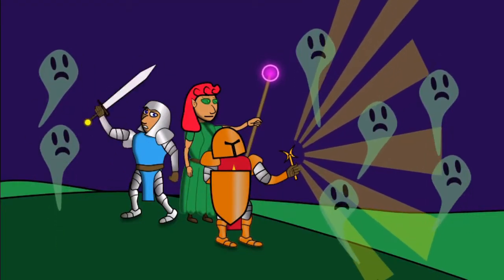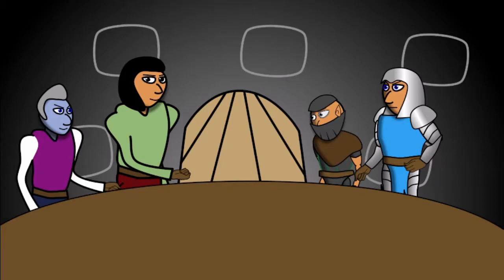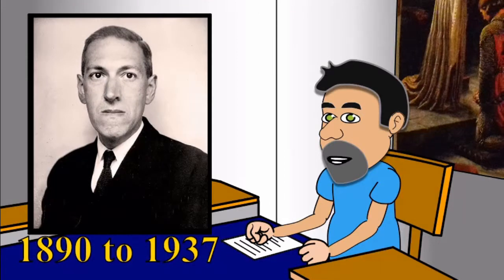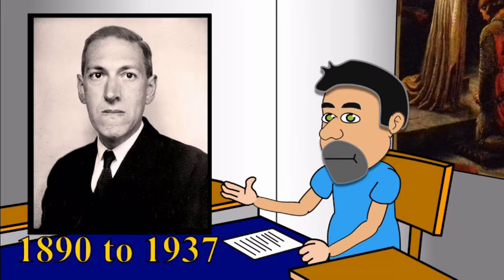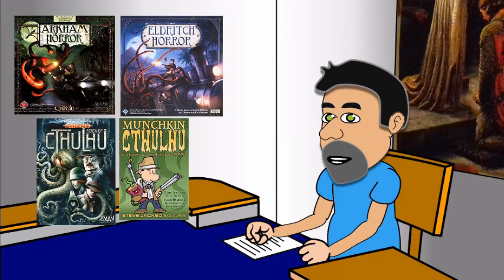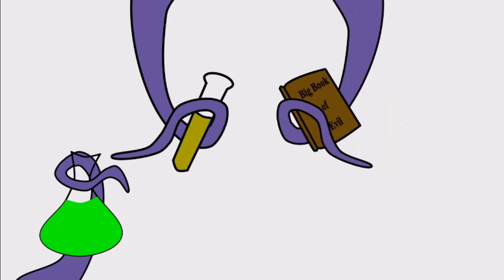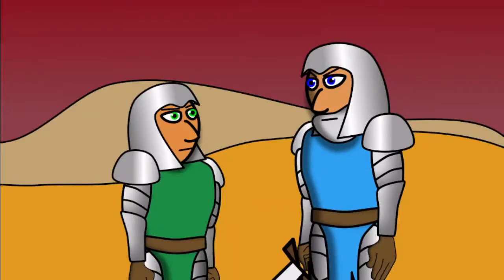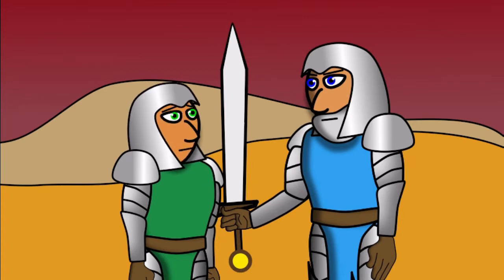H P Lovecraft as Your DM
A series on what it would be like to have various creative minds organize an RPG campaign.